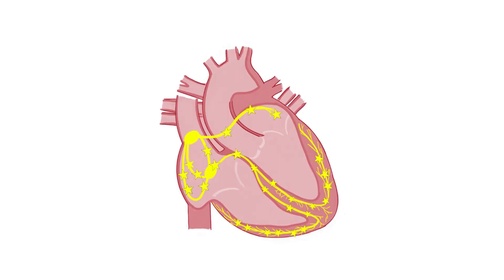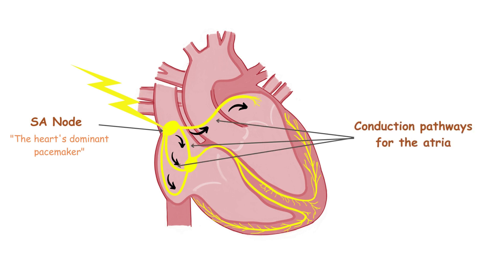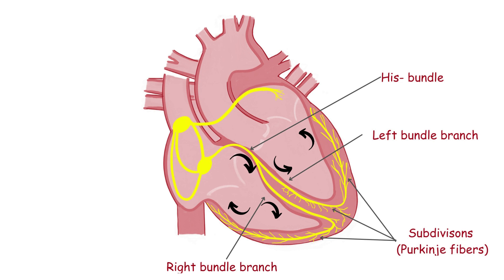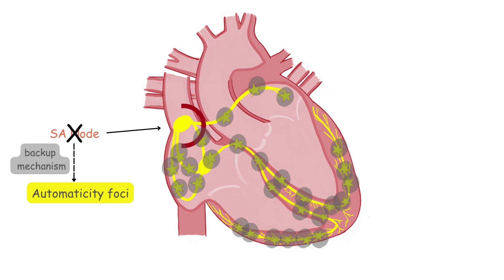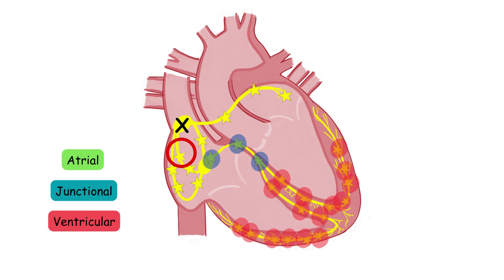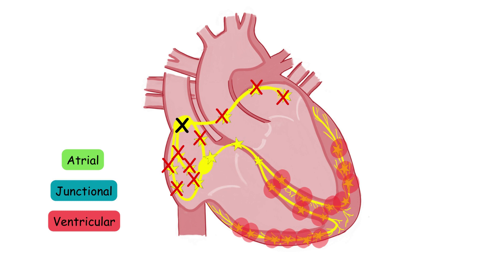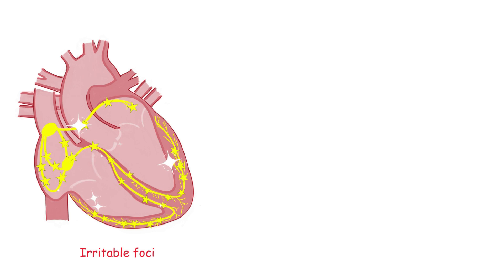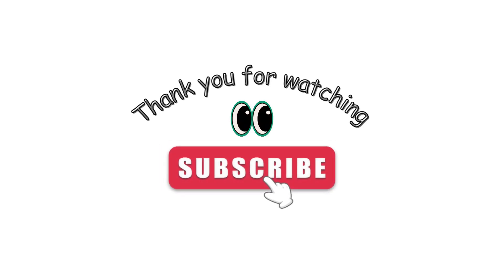Potential Ectopic Pacemakers/ ECG Interpretation Made Easy/ Premature Contractions/ Escape Beats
Unveiling Ectopic Pacemakers and Their Impact! 💓⚡

Dive into the fascinating world of cardiac physiology with our latest video, where we unravel the mysteries of potential ectopic pacemakers in the heart! 🏥🔍

🔬 What You'll Uncover:

Understanding Ectopic Pacemakers: Explore the concept of abnormal pacemaker sites and their role in cardiac rhythm disturbances.
Identifying Potential Locations: Learn about areas within the heart where ectopic pacemakers can arise and initiate irregular heartbeats.
Impact on Heart Function: Understand the implications of ectopic pacemakers on the heart's natural rhythm and overall cardiovascular health.
Clinical Significance: Delve into how healthcare professionals diagnose and manage cases involving ectopic pacemakers.
💡 Why It Matters:
Understanding ectopic pacemakers is crucial for recognizing and addressing potential disruptions to the heart's normal electrical activity. Join us to gain insights into the clinical relevance and significance of these abnormal pacemaker phenomena.

The parts of the heart’s electrical conduction system are:
1. The SA Node
2. The Conducting branches for the atria.
3. The AV- atrioventricular node.
4. The bundle of His
5. The Right and Left bundle branches
6. And their subdivisions- the Purkinje fibers.

Normally, the electrical activity of the heart originates in the Sinus Node- this is the heart’s dominant pacemaker. But, every part of the electrical conduction system has foci that can generate electrical stimuli on its own- known as automaticity foci.
If the SA Node fails to produce a stimulus, another automaticity focus, below in the atria will wake up to produce a beat and lead the heart.  The nature was very smart to produce a backup plan, a backup mechanism when the dominant pacemaker fails to lead the heart. There are three separate levels for this “backup pacemaker mechanism”: ATRIAL, JUNCTIONAL and VENTRICULAR.

Let's build a community that values knowledge and a deeper understanding of our body's incredible mechanisms!